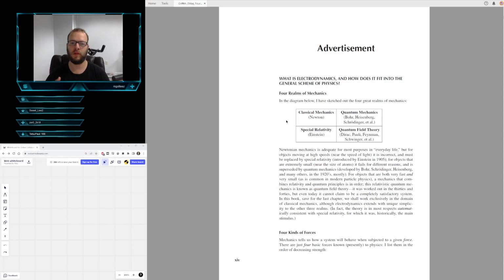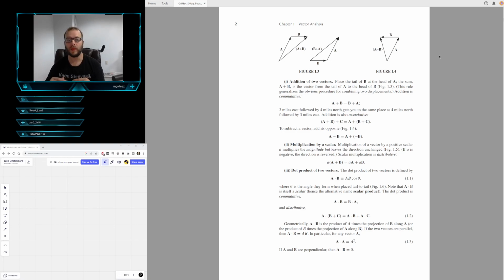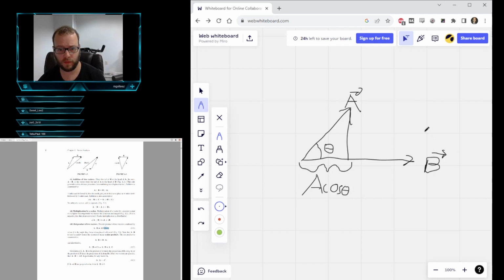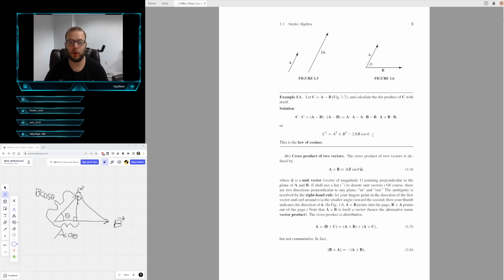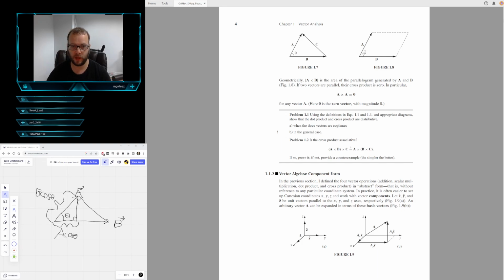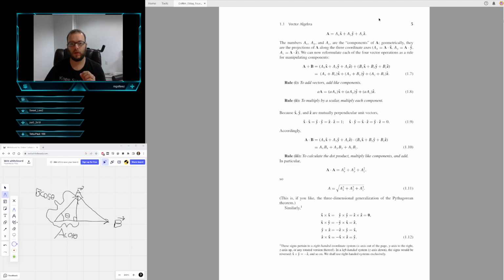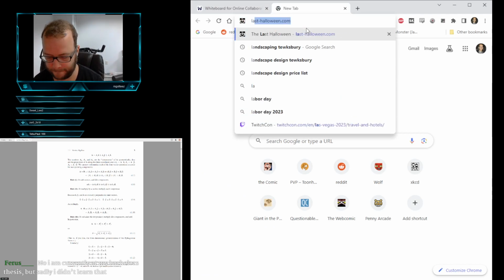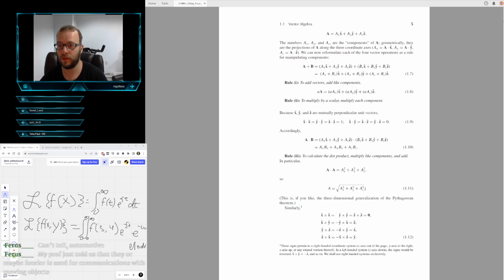Introduction to Griffiths EMag: Chapter 1 Vectors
The start of my lessons on electromagnetism. This lesson focuses on a description of vectors and the definitions of vector math.